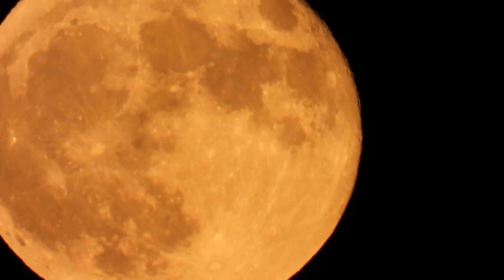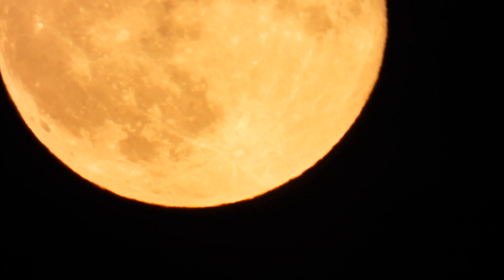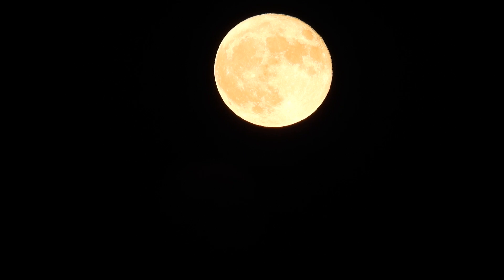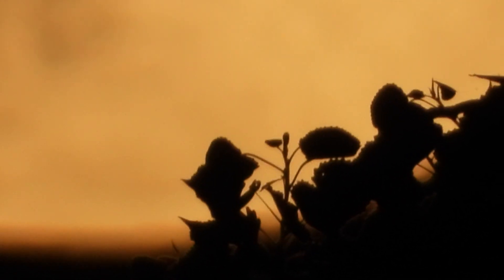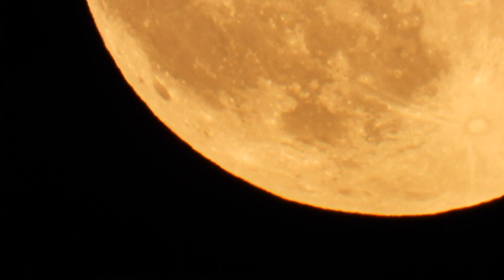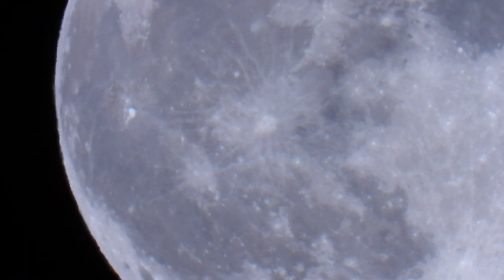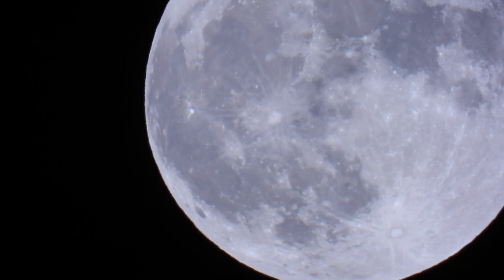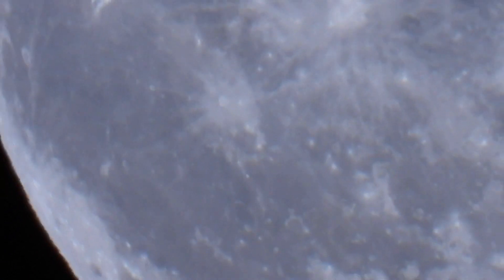The Full Strawberry Moon Part 2. 6/14/22 Part of Astronomy log #46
Part 2 of the big strawberry full moon of June 14 2022